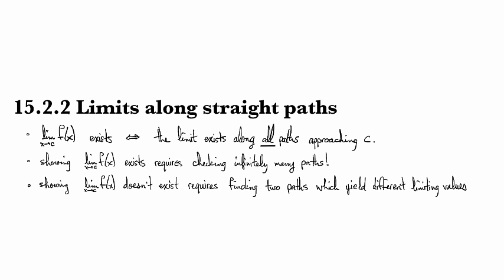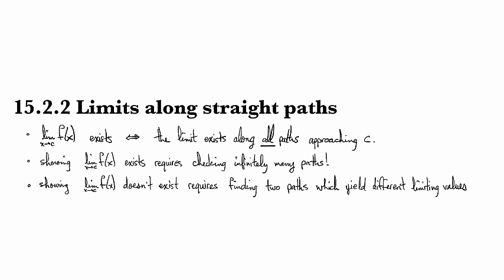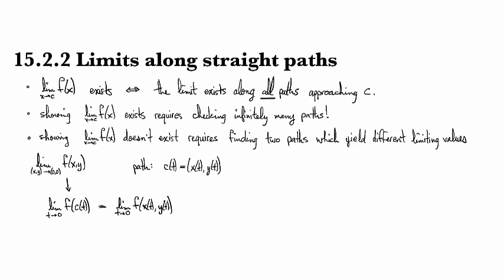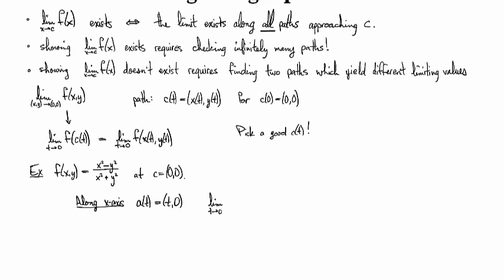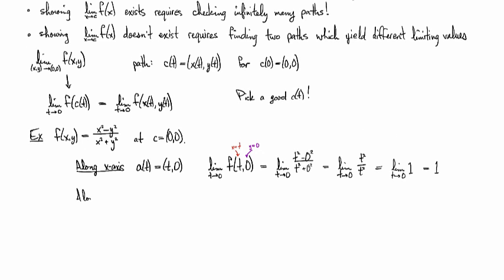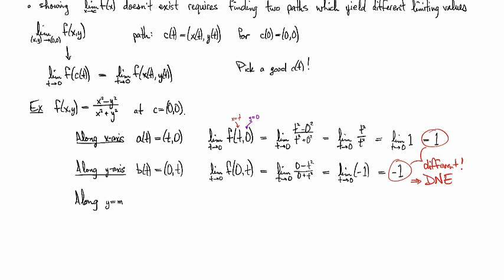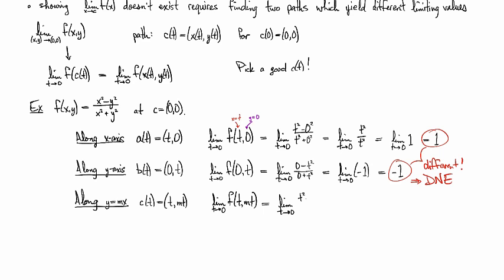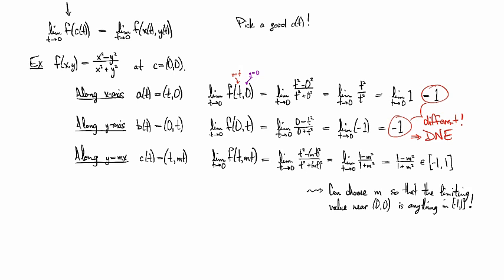14.2.2 Limits along straight paths